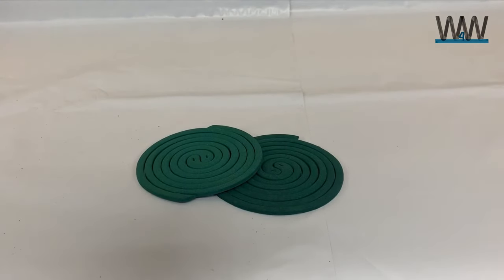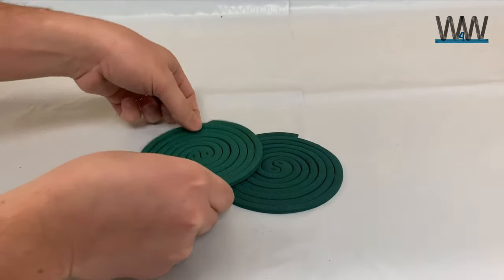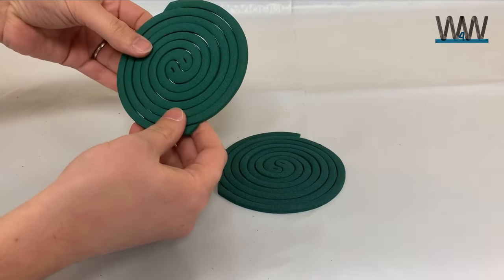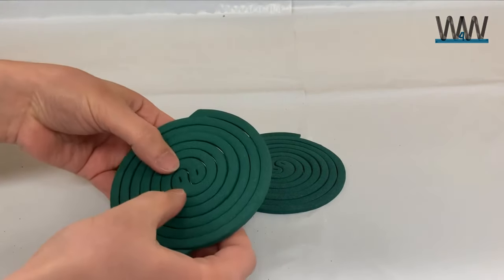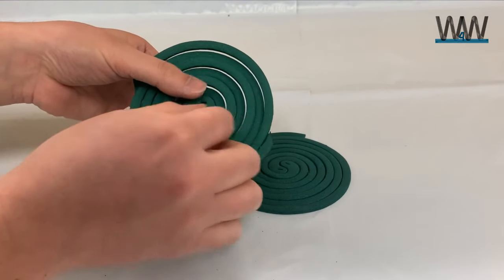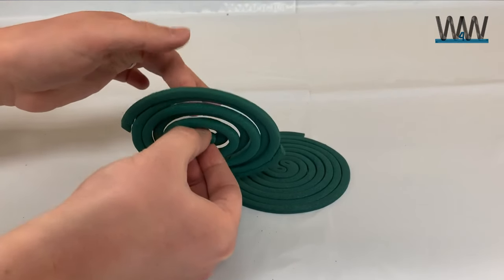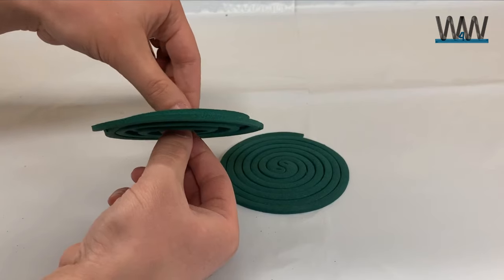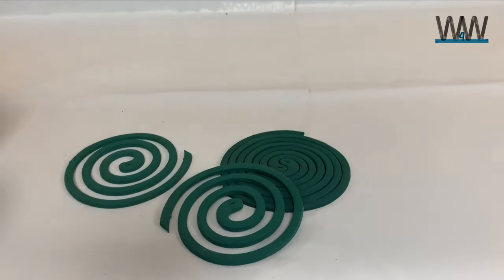How to Easily Separate Mosquito Coils Without Breaking - Uncoil & Separate Mosquito Repellent Coils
In this video, we show you how to easily separate and uncoil mosquito repellent coils from a double spiral to individual mosquito repelling coils.